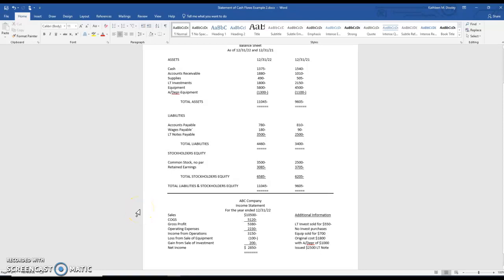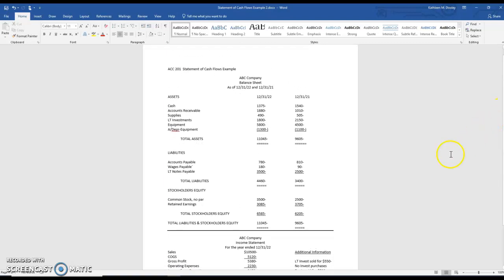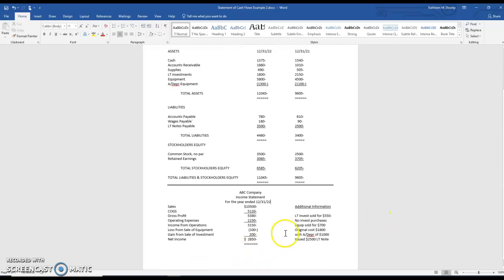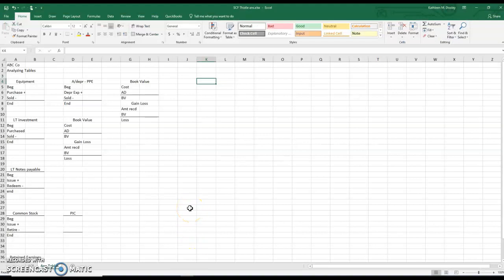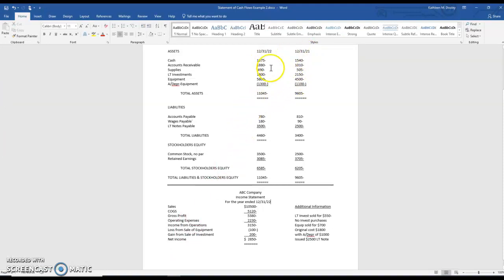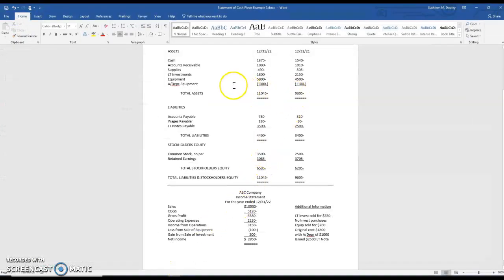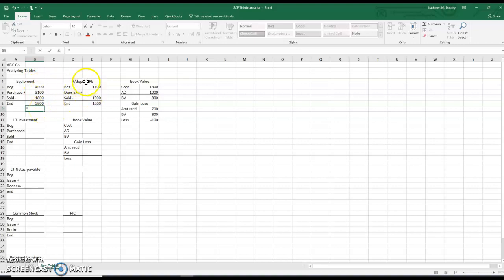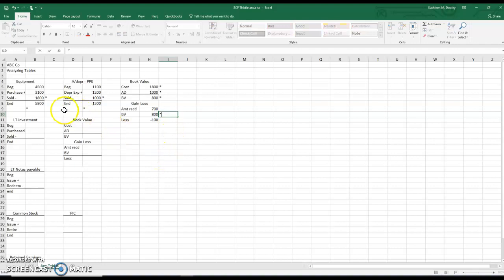ACC 201 SCF Sale of Equip